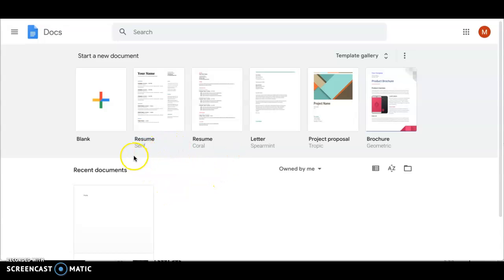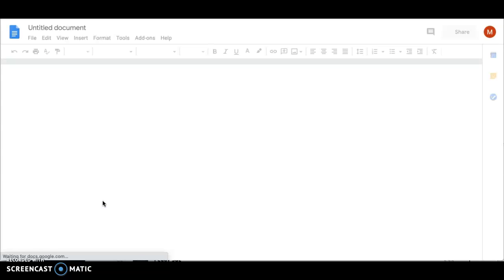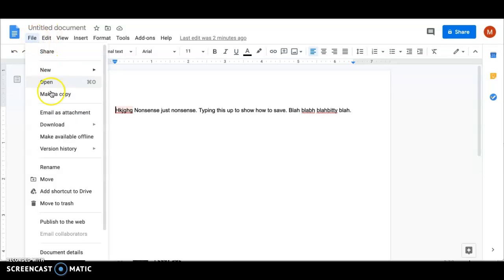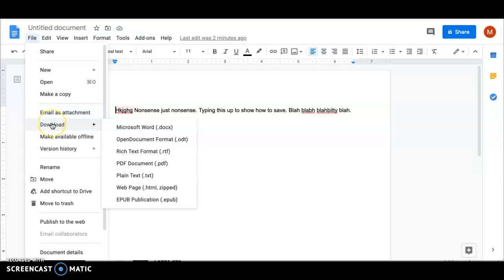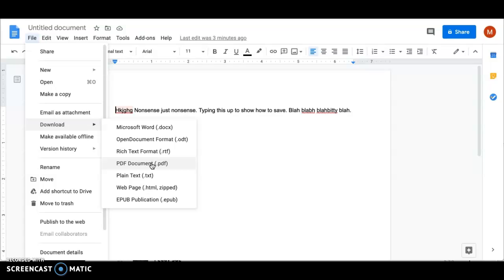How to Download in Google Docs